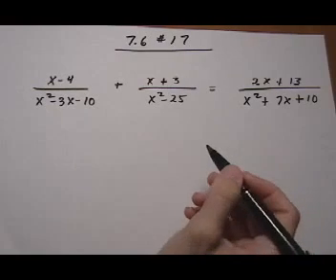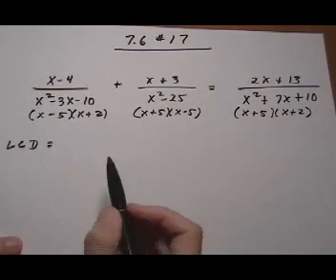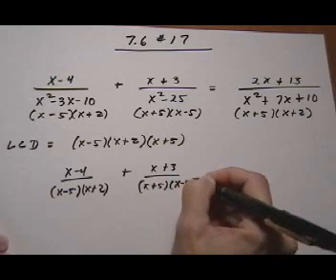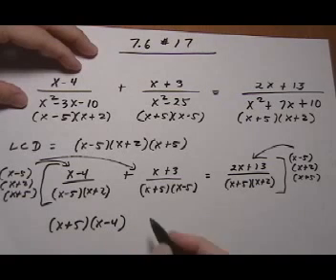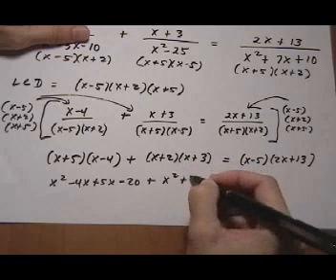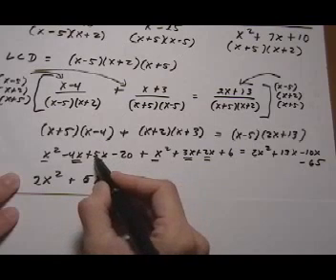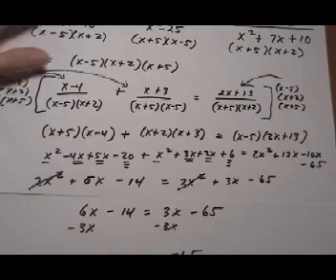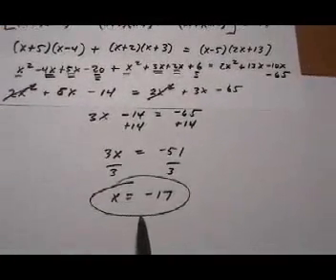solve rational equation - robichaud‬‏.mp4